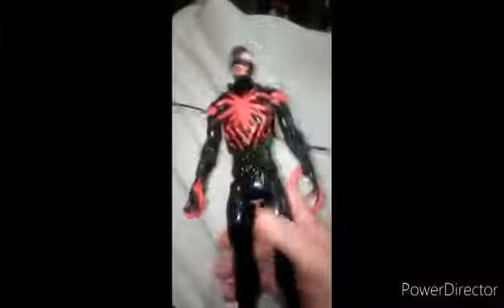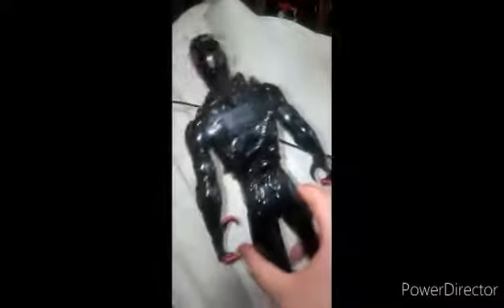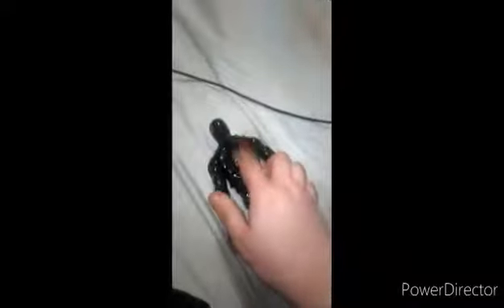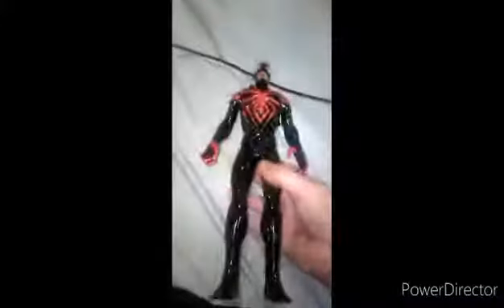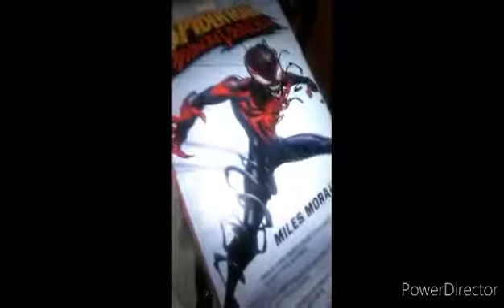Hasbro Spiderman Maxium Venom Symbiote Miles Morales Titan Hero Series Review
Miles Morales Is A Symbiote carnage like Thingy